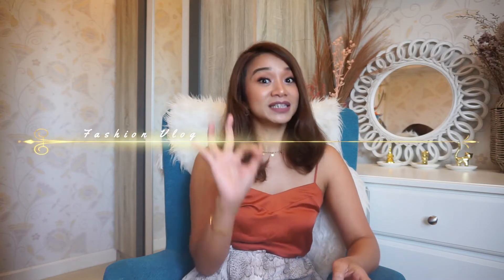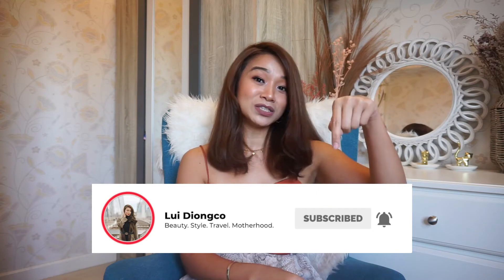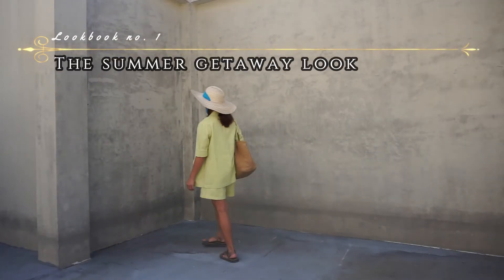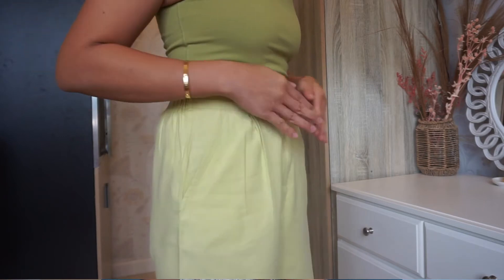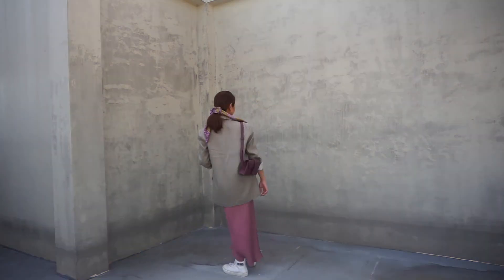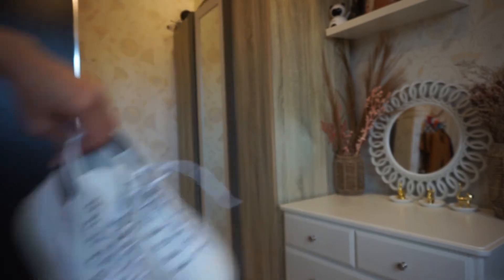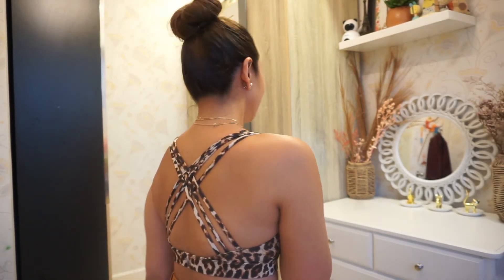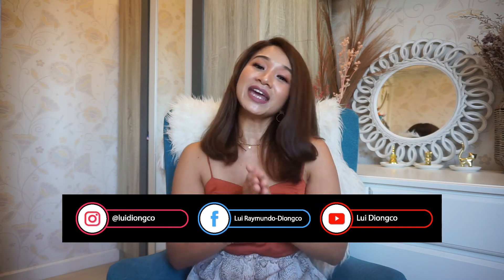FASHION VLOG: How to wear your Blazers for Summer? (3 ways to look more POSH this summer)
This is yet another vlog that aims to give you something to look forward to when all of this is over (you get me). 😉

LookBook details:

The Summer Getaway Look
Yellow green Blazer and Shorts - Mango
Strawhat - WetShop
Native Tote Bag - H&M

Lunchdate with the Girlfriends Look
Oversized Linen Blazer - Zara
Silk Slip-on Dress - Zara
Scarf/ Twillies - Zara
High Cut Sneakers - Valentino
Aria Beltbag - Senreve

Anytime of the Day Look
Cutout Linen Blazer and Linen Belted Shorts - Tibi
Leopard Print Sports Bra - Forever 21
Minimalist Sandals - Vania Romoff
Leopard Print Bag - EverNew